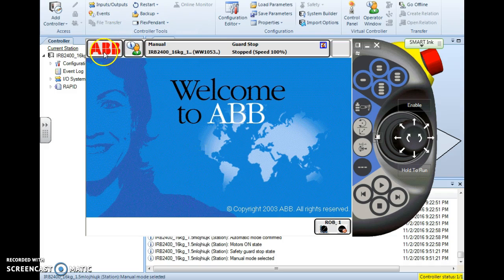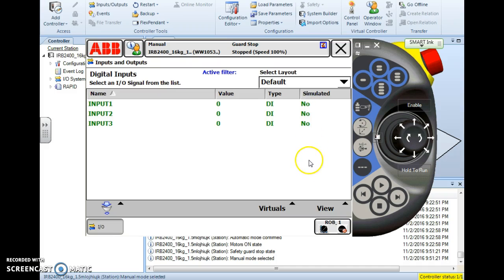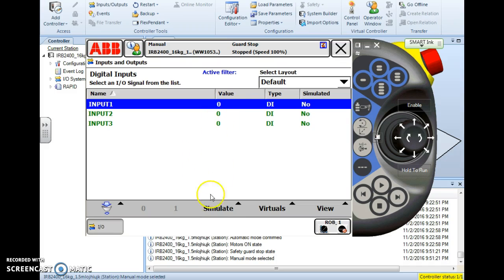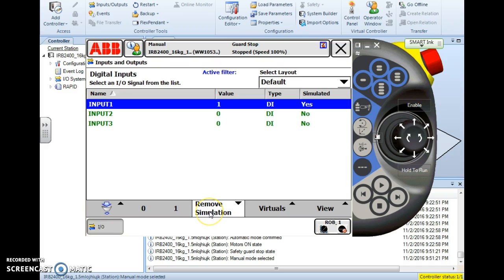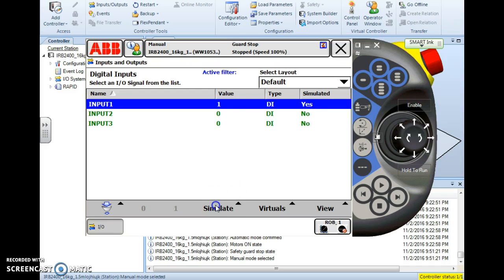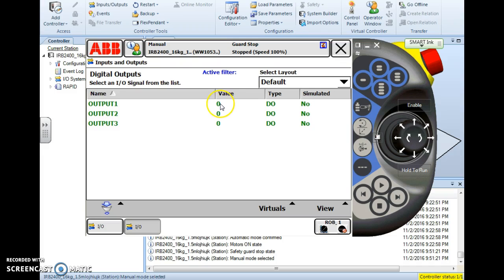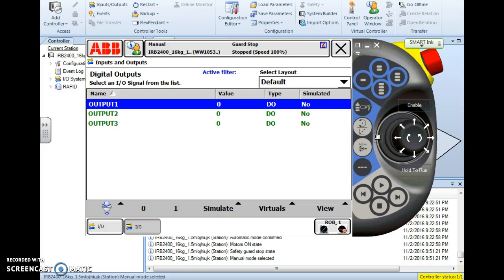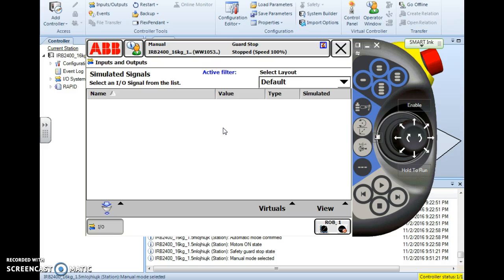ABB IRC5 Robotics How to SIMULATE INPUTS & MANIPULATE OUTPUTS FROM FLEX PENDANT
This is an instructional video on how to simulate an input and actuate an output on an IRC% ABB flex pendant controller.
Sometimes it is necessary to simulate an input. Times when the robot may be stuck in a tight spot and you cannot get to a failing sensor or such. By simulating the input from that sensor you may be able to move the robot.
Working with outputs is very important. Being able to manipulate them from the pendant is a necessary skill.